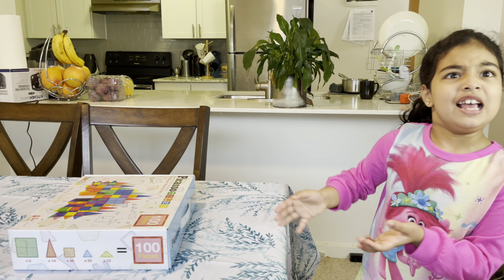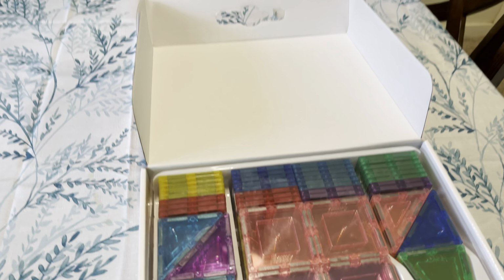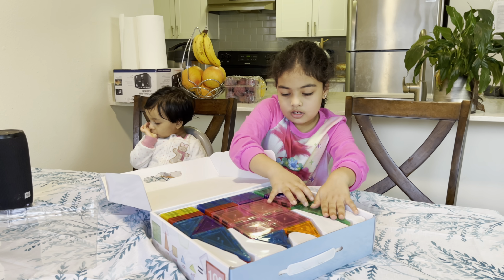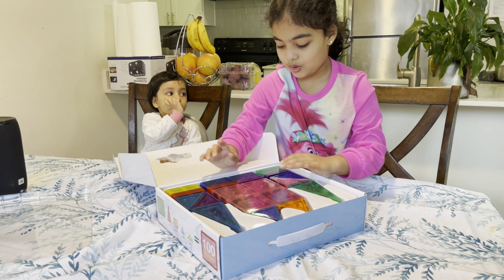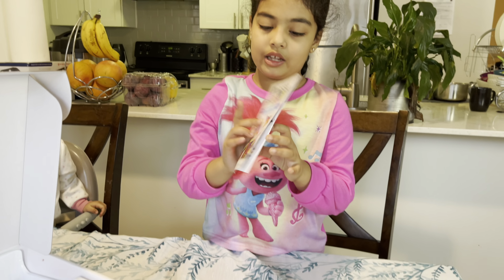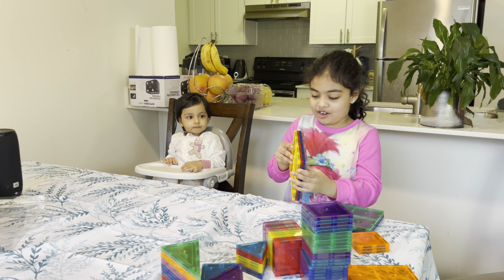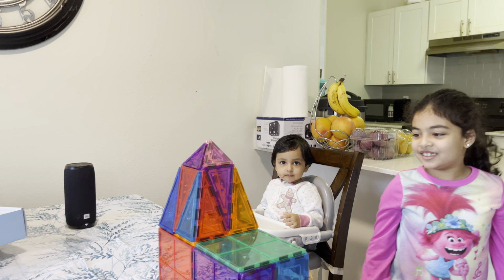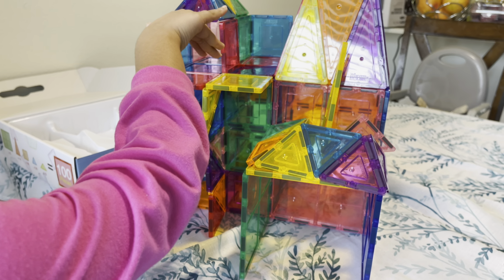Picasso Tiles unboxing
PicassoTiles 100 Piece Set 100pcs Magnet Building Tiles Clear Magnetic 3D Building Blocks Construction Playboards, Creativity beyond Imagination, Inspirational, Recreational, Educational